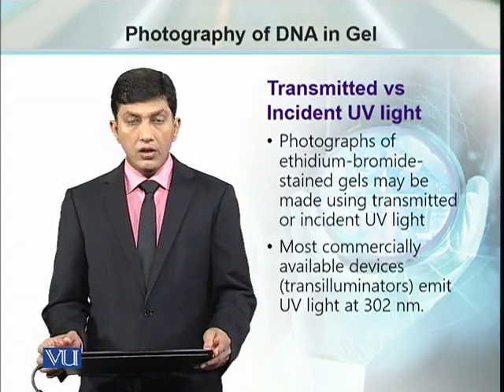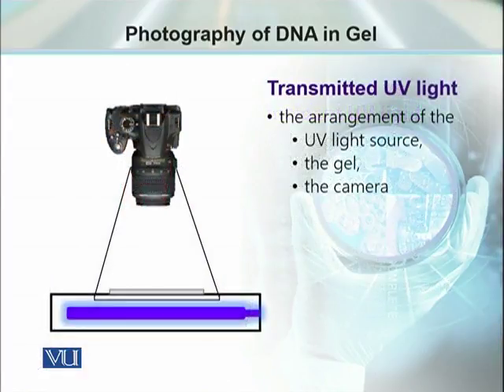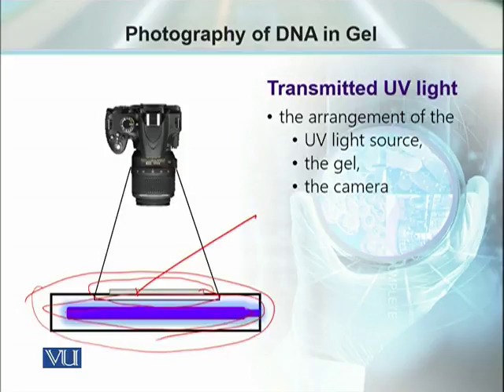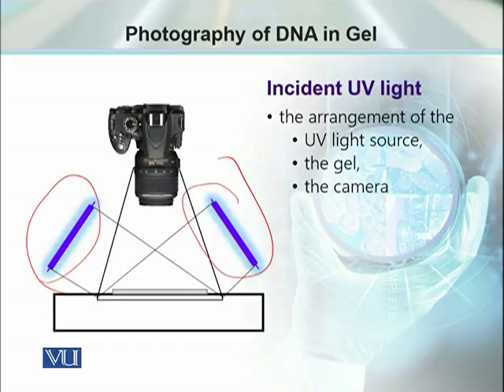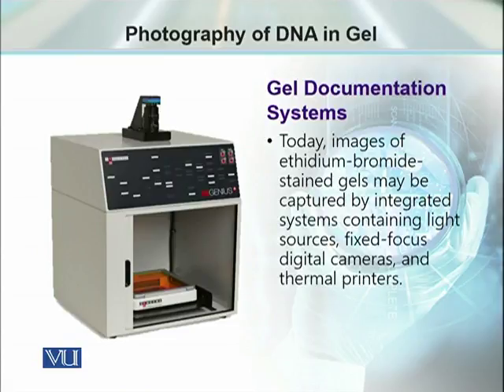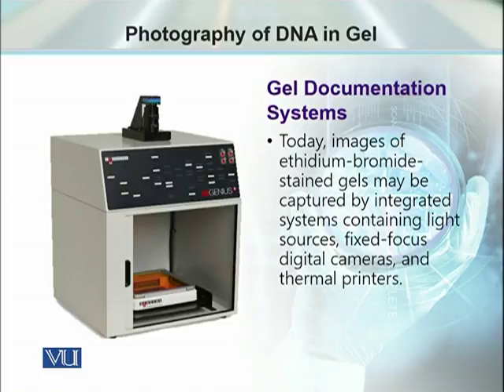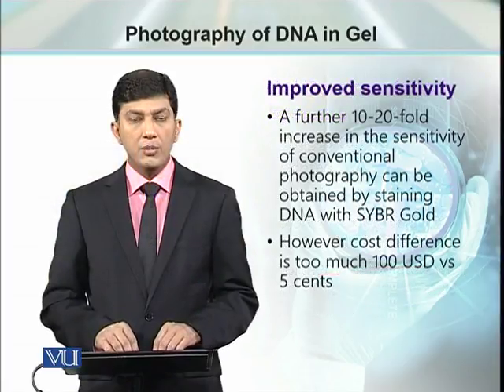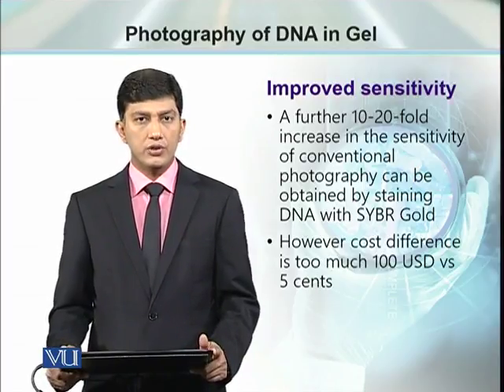BT734_Topic085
Topic: 85